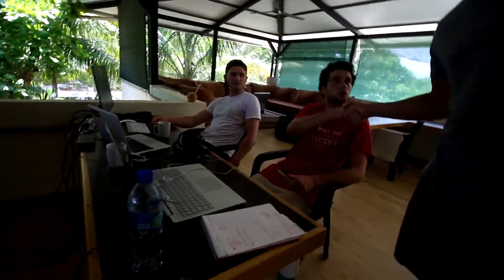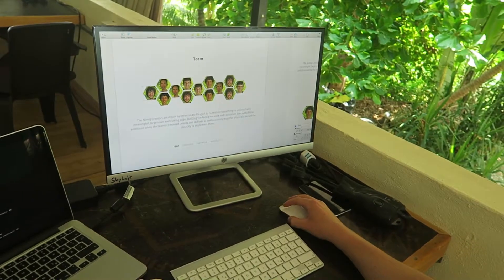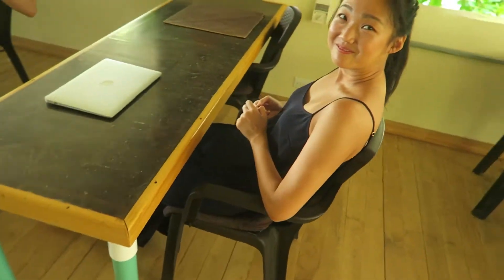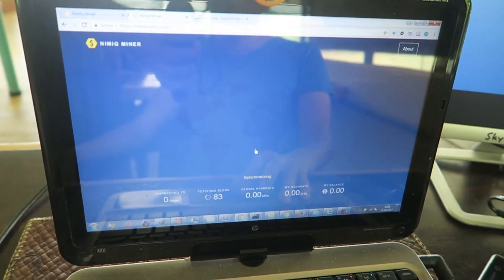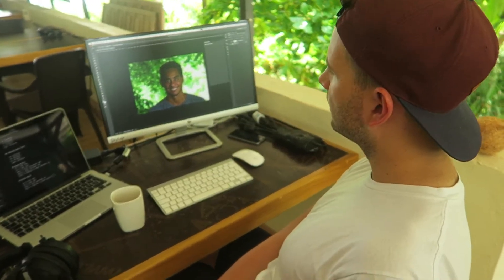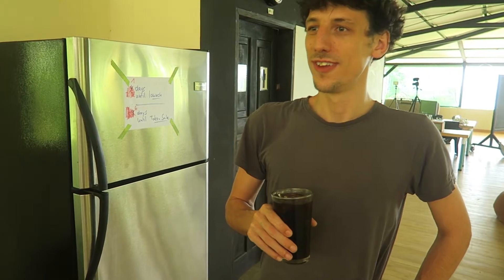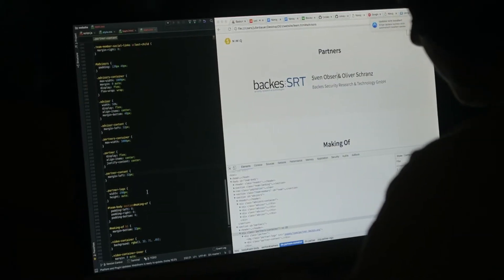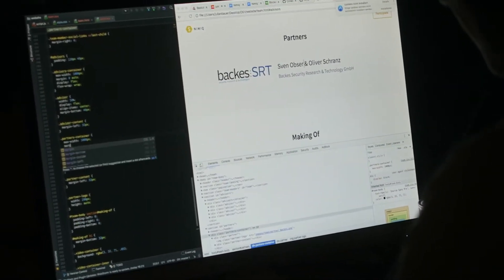A Coder's Flow & The Programmers Mindset - Vlog 8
Team Nimiq shares their view and insight on coding in the flow and some of the things that a programmer has to think about.